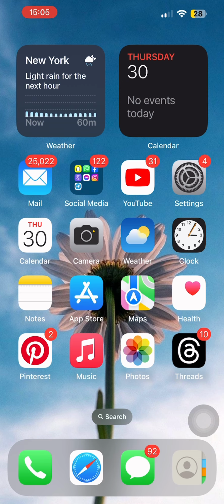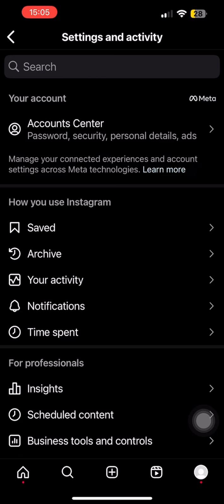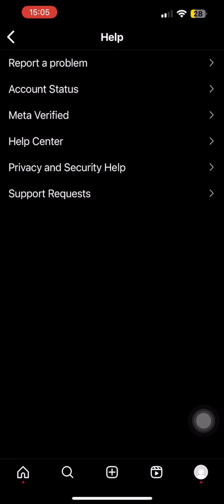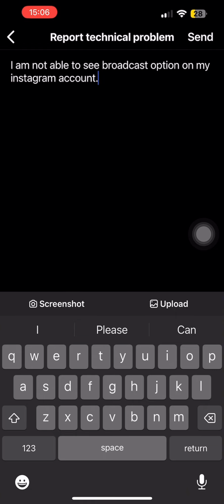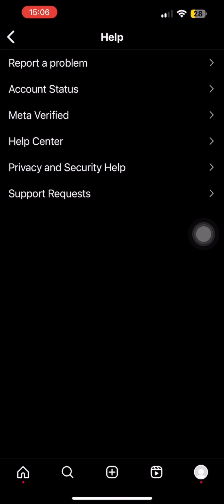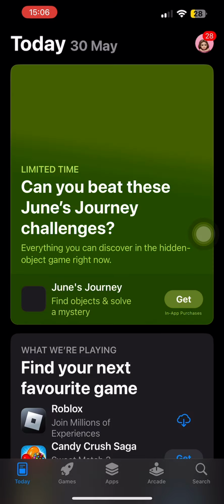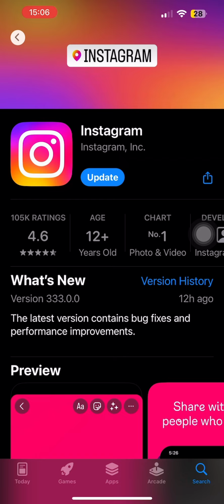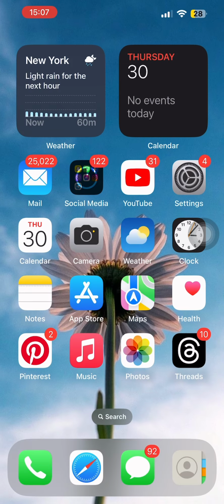How to Fix Instagram Broadcast Channel Not Showing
In today's video, I'm going to show you how to fix the issue of Instagram broadcast channels not showing. Follow these steps to resolve the problem quickly and easily.

Steps to Fix Instagram Broadcast Channel Not Showing:

Open Instagram App:

Firstly, launch the Instagram app on your device.
Make sure you are signed in to your account.
Access Help Section:

Tap on the three lines option at the top right corner of your screen.
Scroll down to the bottom and under "More Info and Support," tap on the option Help.
Report a Problem:

Tap on Report a Problem.

Briefly explain your issue in the text box provided. For example, you can write: "Hi, I'm not able to see the broadcast channel feature on my Instagram account. Please help me resolve this issue."

Optionally, you can upload a screenshot or photo regarding your issue.

Tap on Send at the top right corner.

Instagram will review your report and get back to you within a few hours or days with instructions on how to fix your issue.

Update Instagram App:

Another step to resolve your problem is to ensure your app is updated.

Open the App Store or Google Play Store on your device.

Search for Instagram.

If you see the option Update, tap on it to ensure your Instagram app is updated to the latest version.

The broadcast channel feature is new, so having the latest version of the app is crucial to access the newest features.

By following these easy steps, you should be able to fix the issue of Instagram broadcast channels not showing.

About Us:
We provide step-by-step tutorials and tech guides to help you navigate various apps and platforms effortlessly.